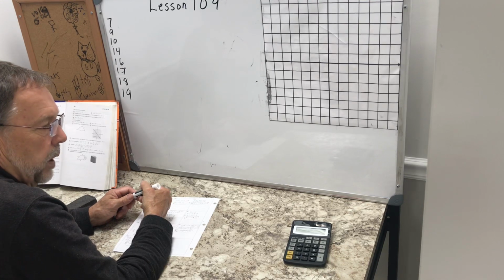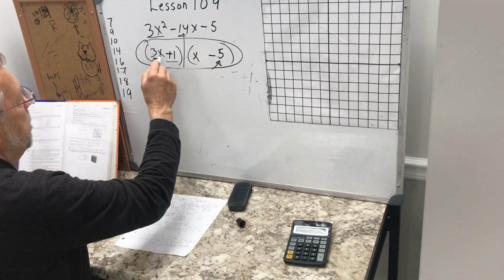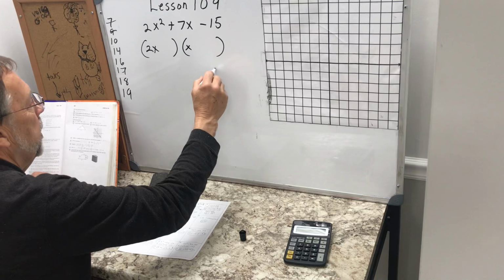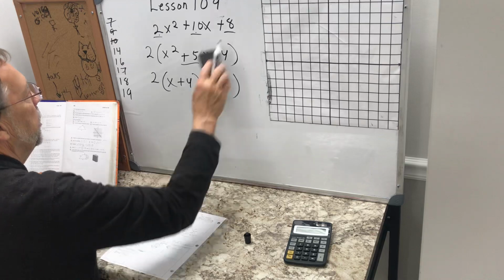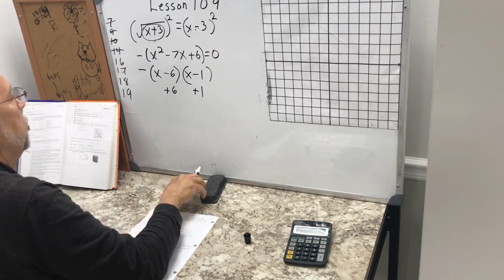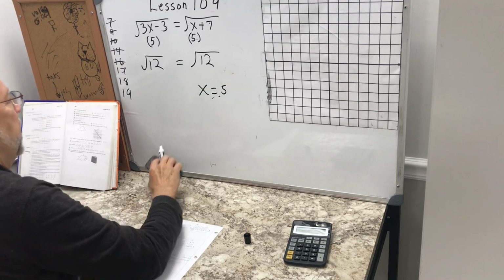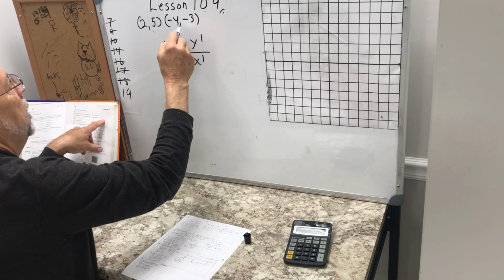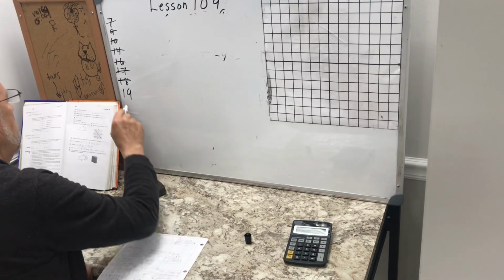April 6, 2020